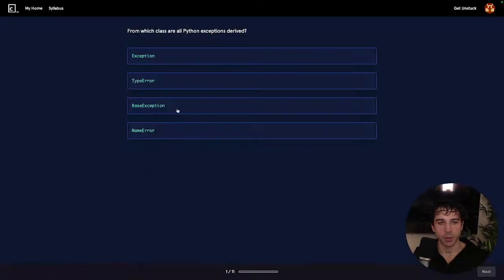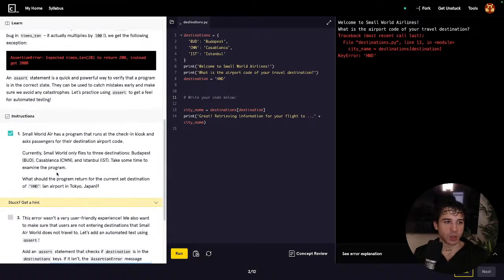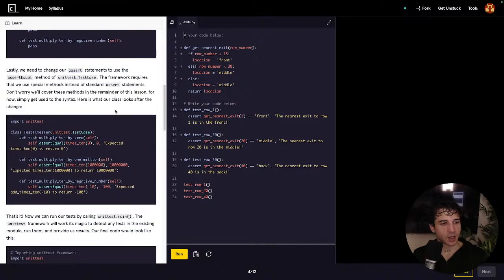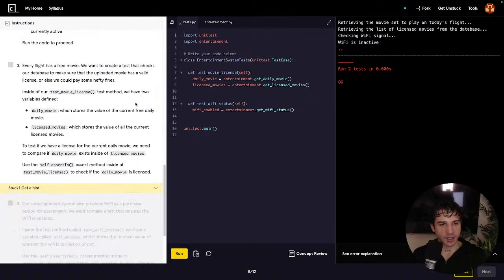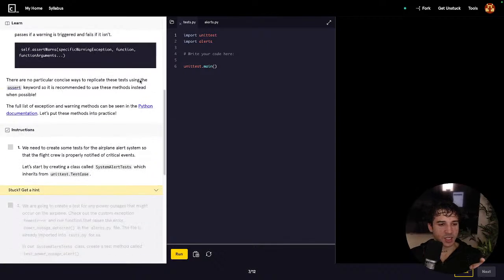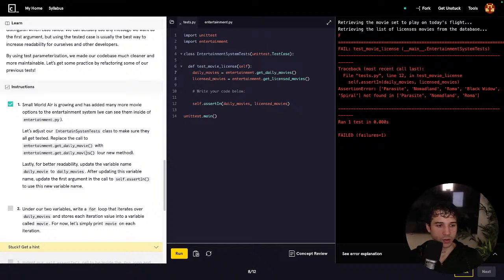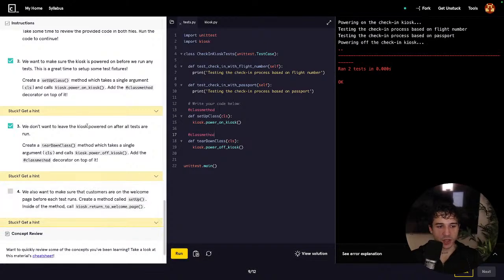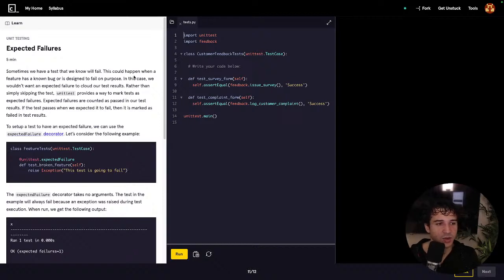Python: The Fundamentals